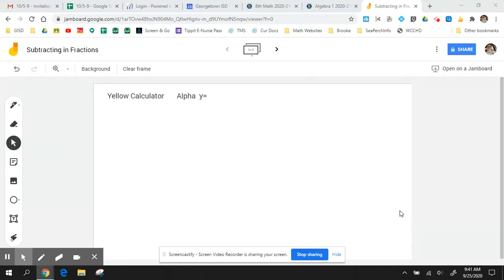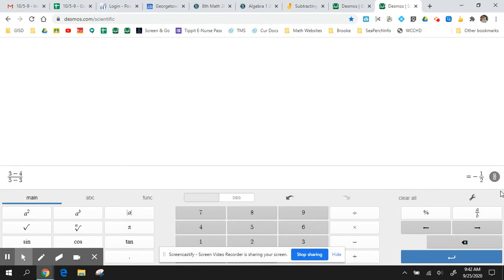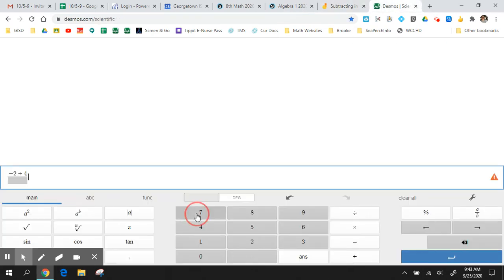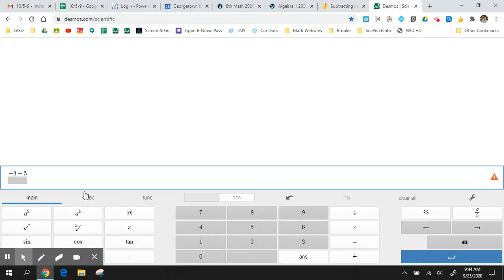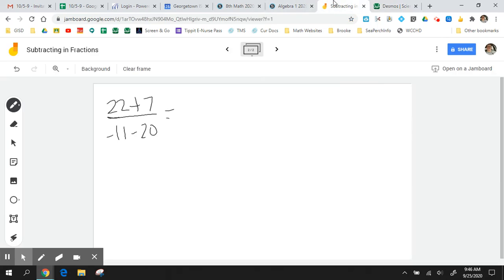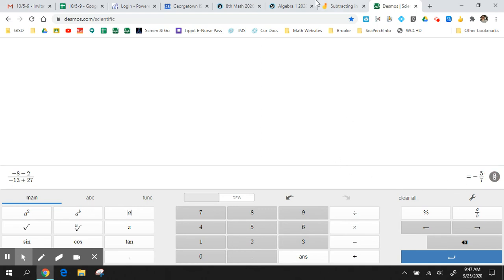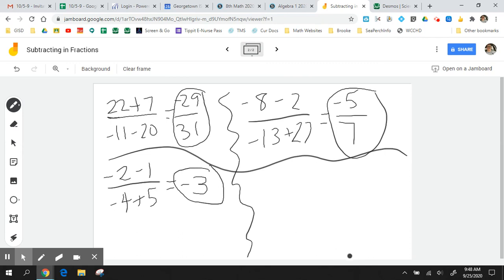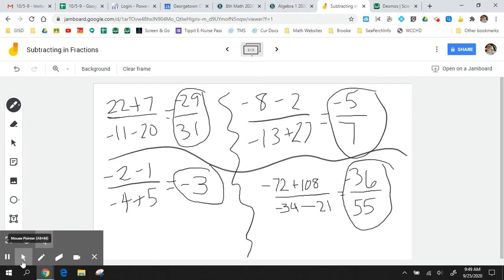Subtracting in Fractions